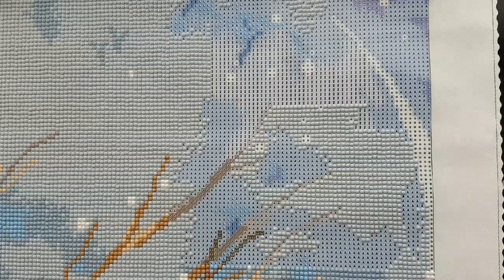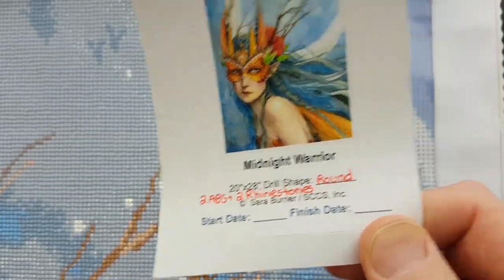WIP & Chat #632- Walking on Top of Snow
Hello and welcome to Echoes of Colour with Jefferey Morrison. Winter came back, and it looks like some freezing rain showed up for fun.

Walking Challenges:

LOTR Challenge

Silk Road Challenge